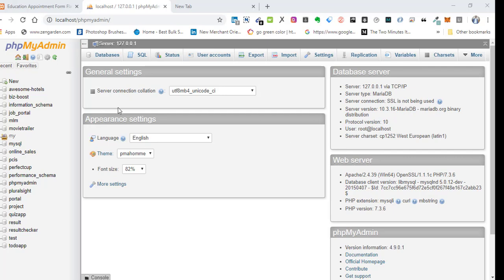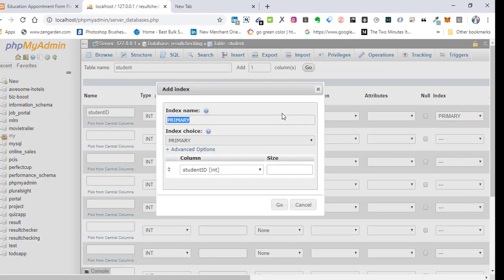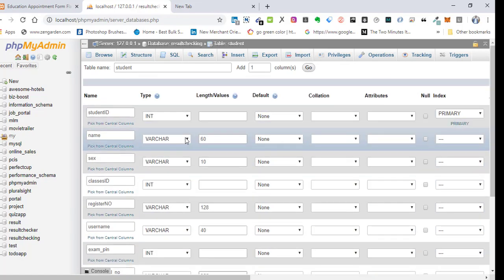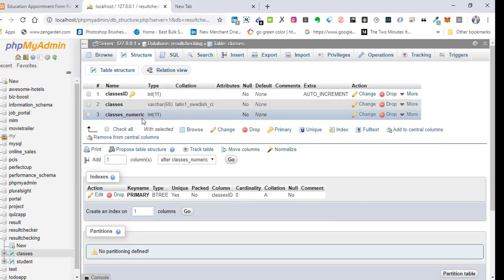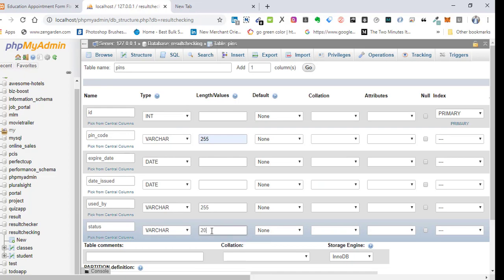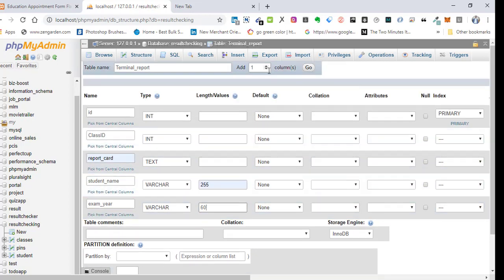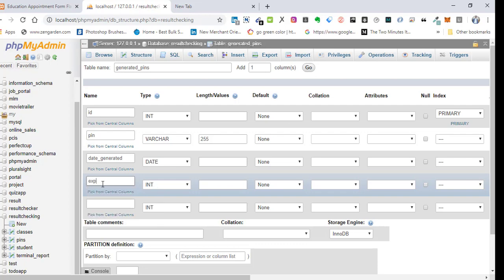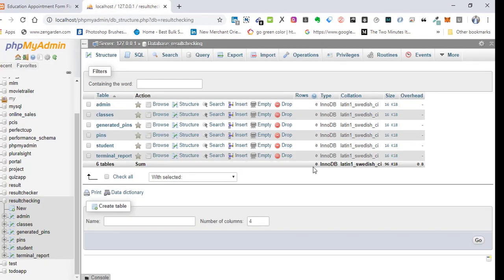Database Structure and Setup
We will be looking at our database structure in this video. I will walk you through how to create the database schema for this application.